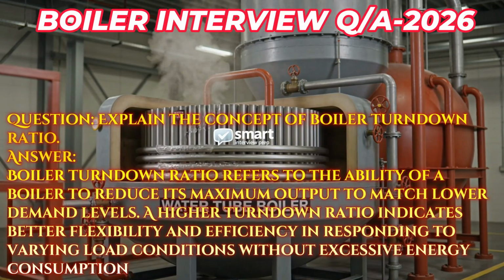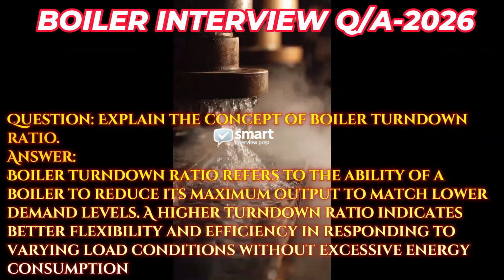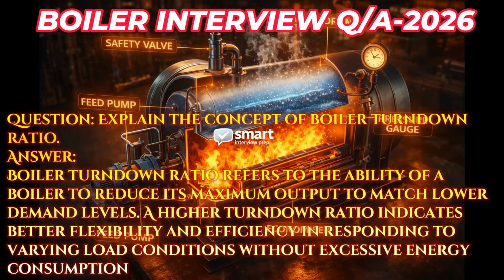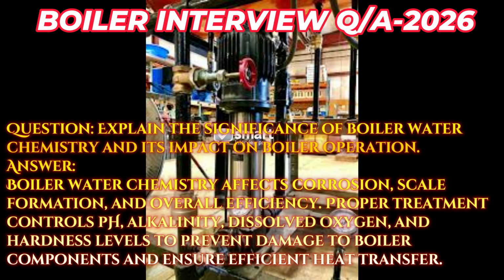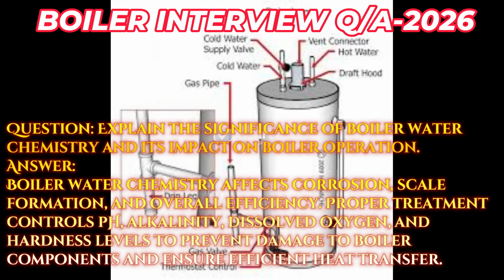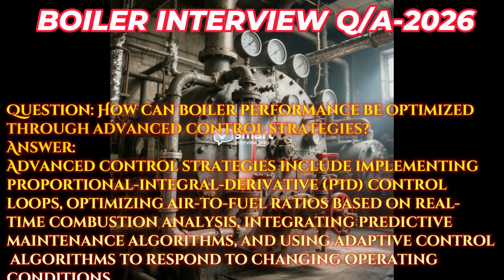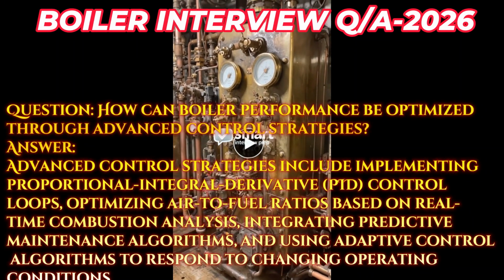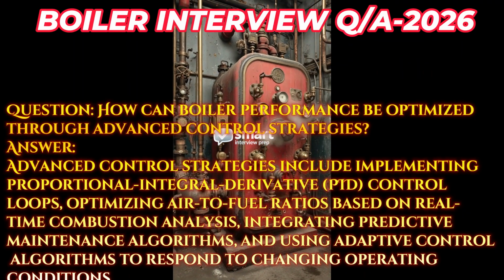Boiler Interview Questions 2026 / Boiler Viva Questions And Answers / Boiler Operator / IBR /Boiler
Boiler Interview Questions 2026 / Boiler Viva Questions And Answers / Boiler Operator Interview Questions / IBR Boiler Viva Questions